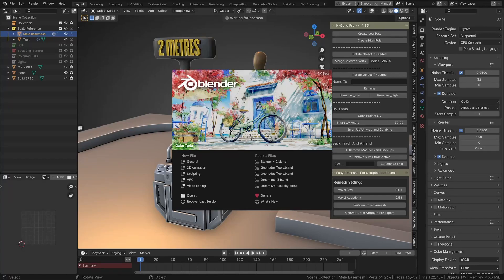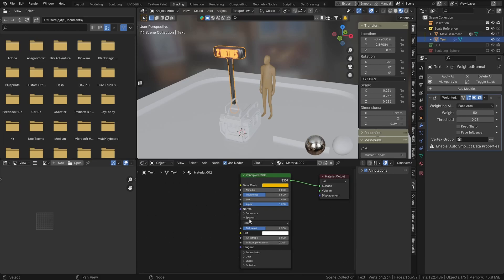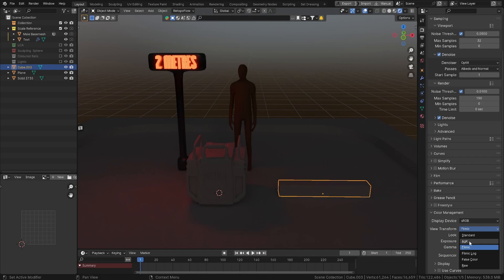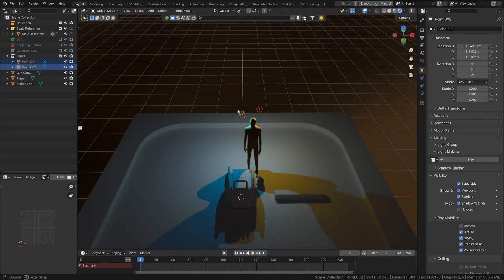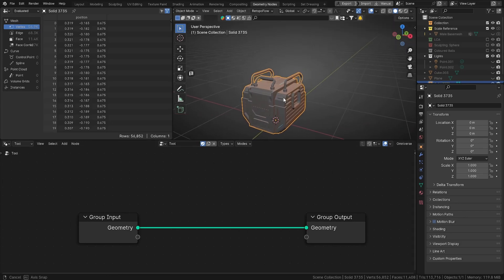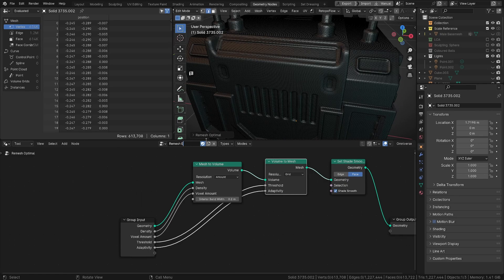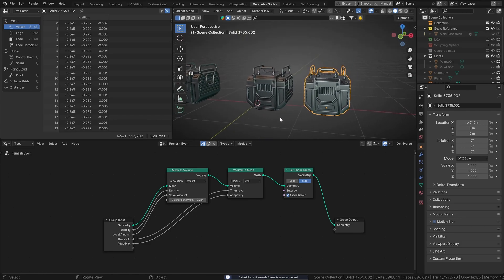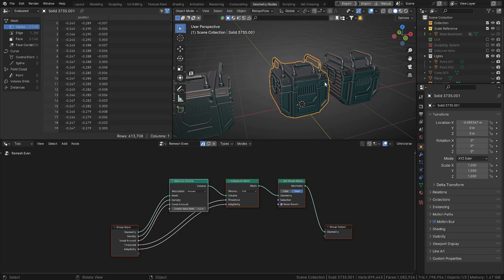BLENDER 4.0 | POWERFUL new features, Light Linking, Geometry Nodes Tools, AgX and more.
So this release of Blender is just nuts, loads of quality of life updates but it also has these in in my opinion game changing additions to the incrementally fatter Swiss army knife.

Buy N-Gone One Click Asset Optimizer Plug in for Blender:
Blender Market:

00:00 Intro
01:30 UI Update
02:30 New Principled BSDF
03:03 Object Snapping
04:44 New colour Space AgX
07:00 Light Linking
09:23 Geometry Nodes Tools + Tutorial